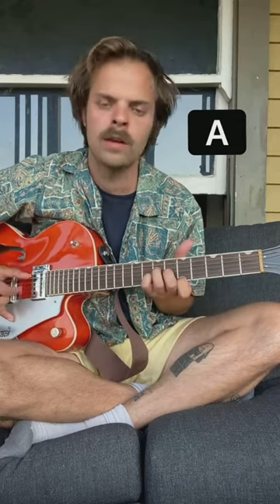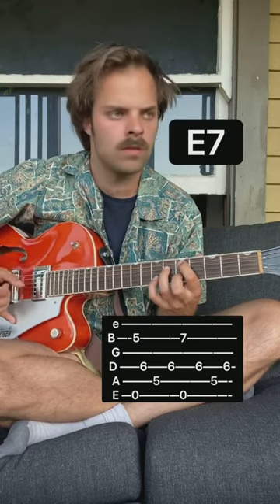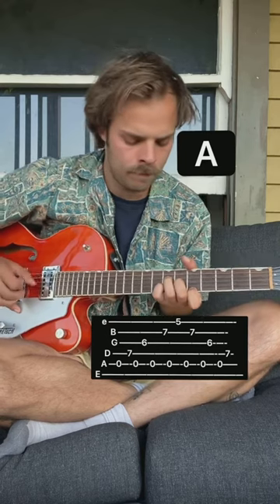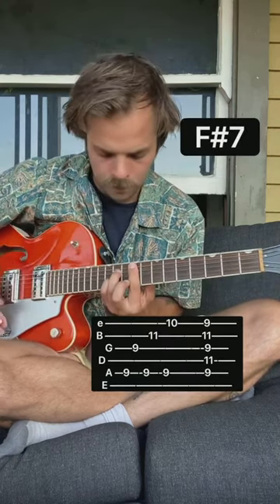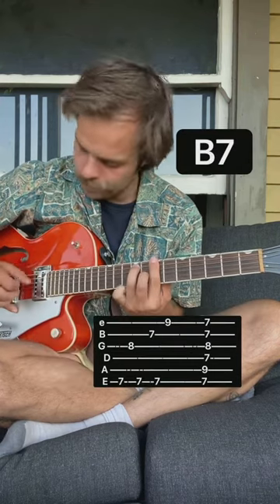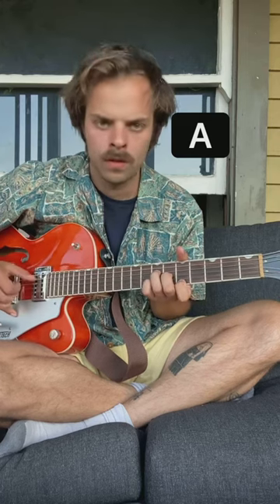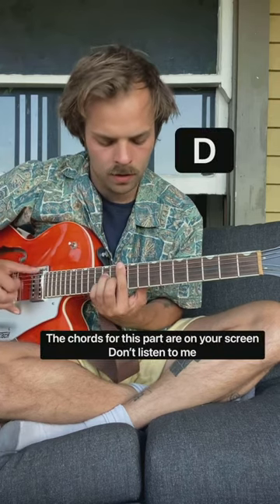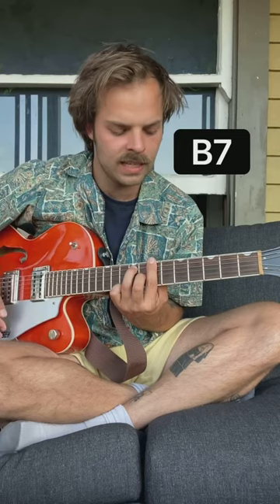Give Up Baby Go Tutorial By Chris | Peach Pit